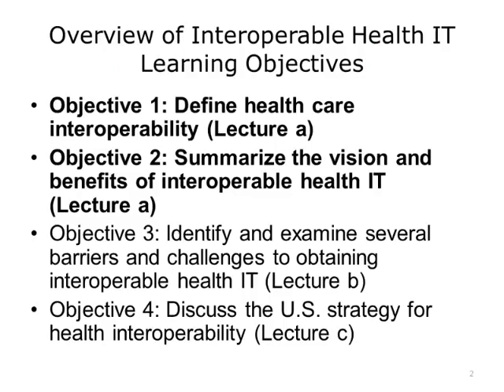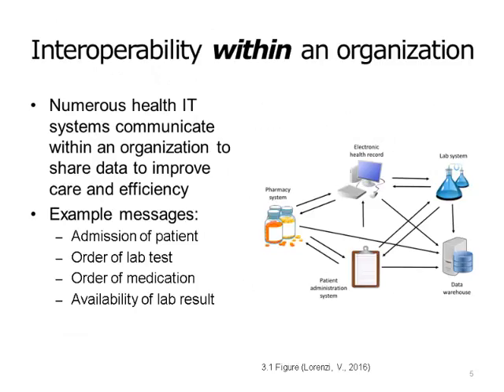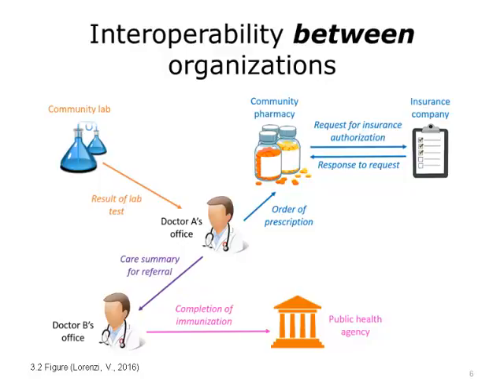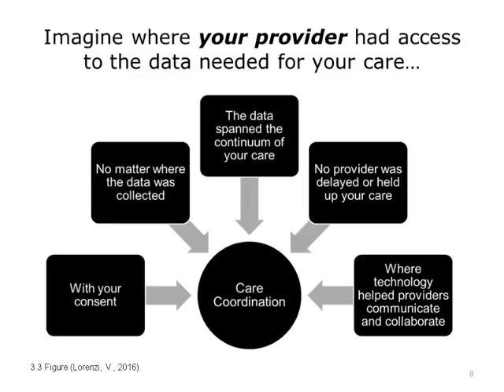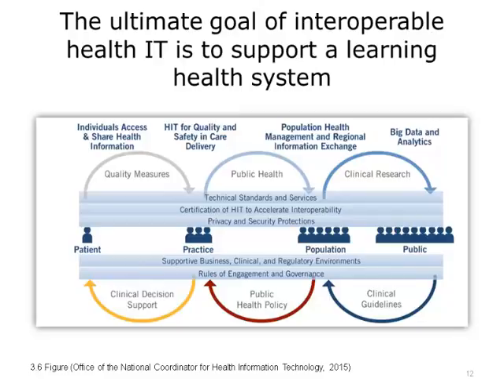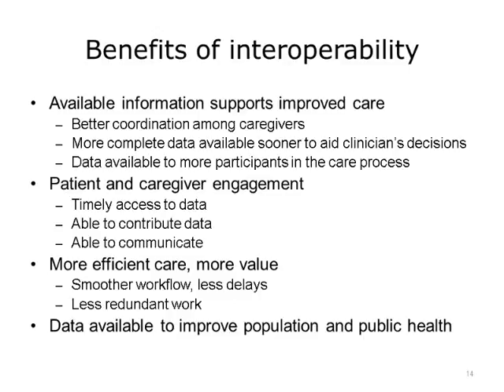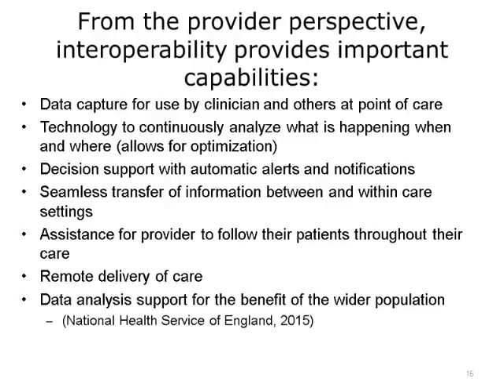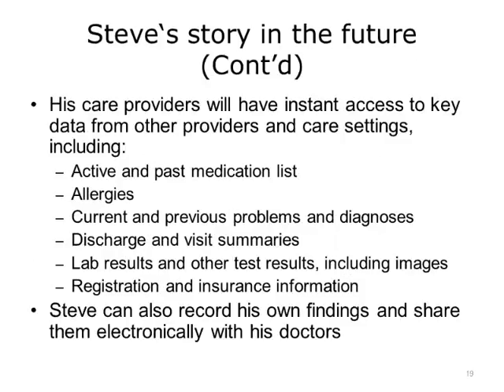Benefits of Health Care Interoperability